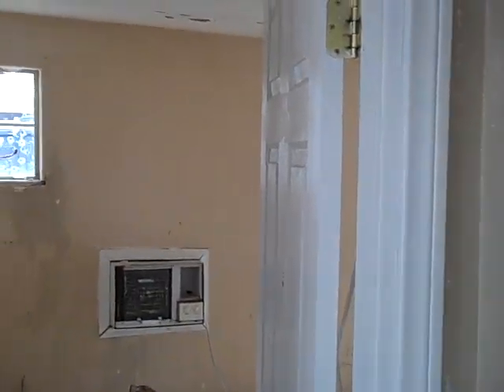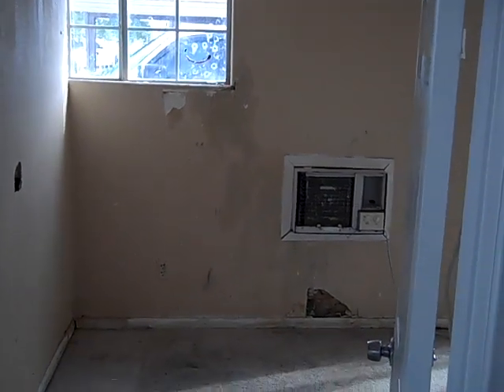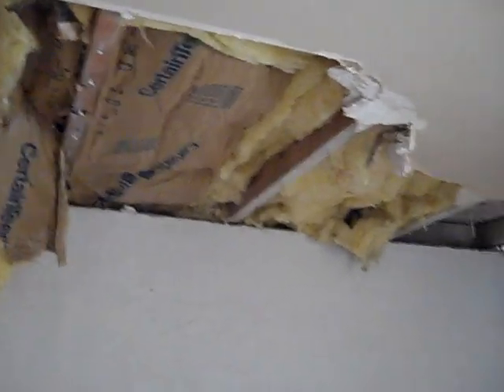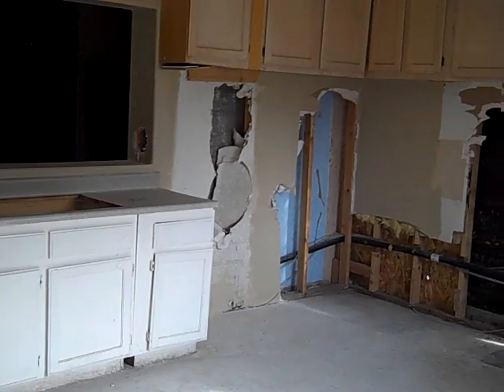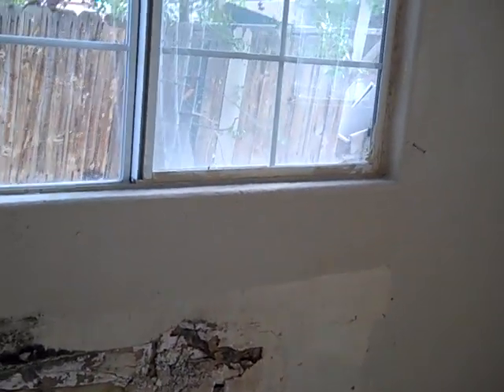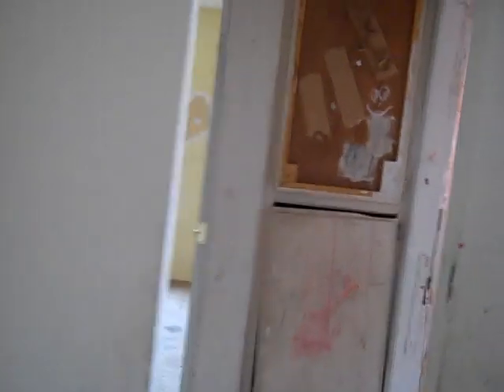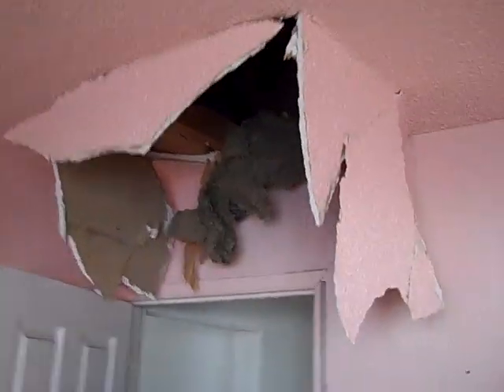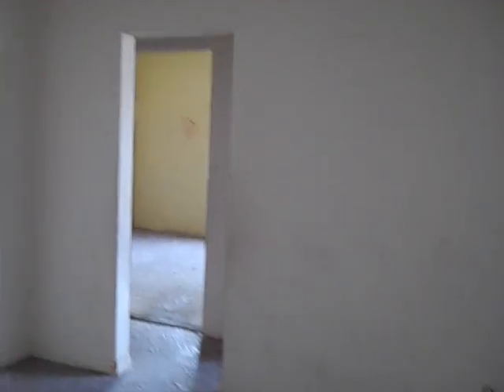Bank owned house in Las Vegas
Checking out a house in the Southwest part of Las Vegas, Nevada.  According to the neighbors the homeowner was mad at the bank for not letting her and her kids live in the property for free.  Just more of the same entitlement attitude.  Evidently the homeowner removed all of the electrical in an effort to recycle the copper.  This house is currently listed for only $14,900.  It is going to take some money to get it fixed up and livable but still should be a profitable investment.